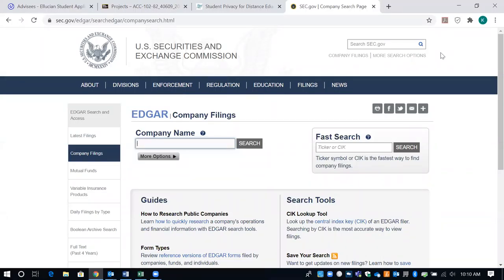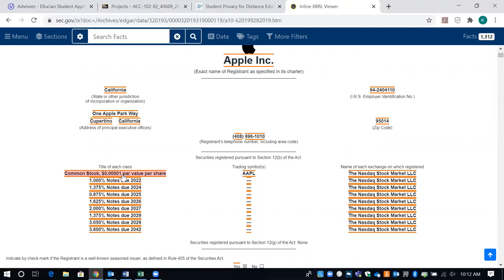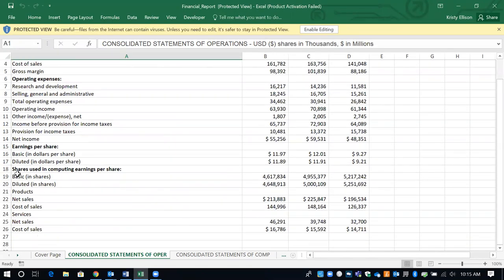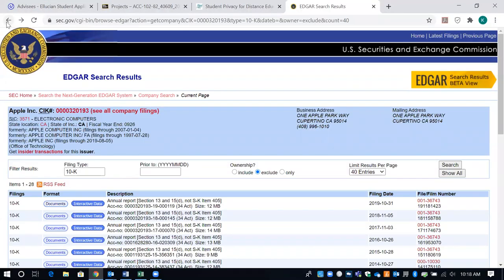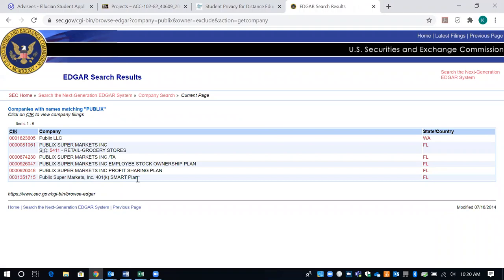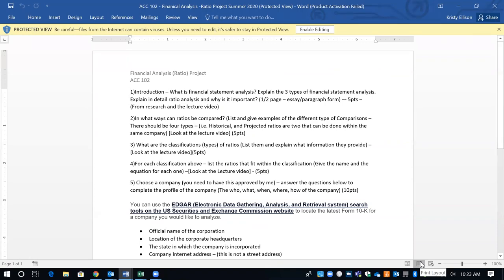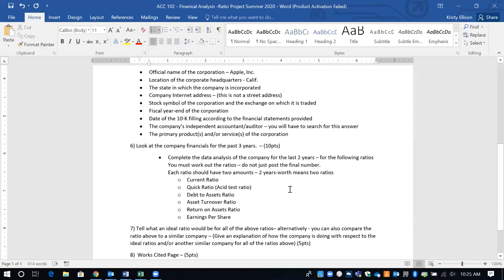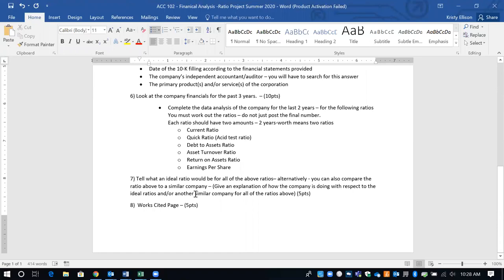Lecture Video on Financial Analysis Project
How to use Edgar SEC